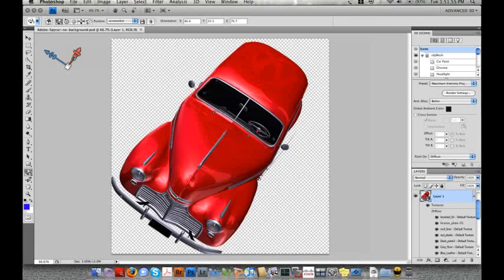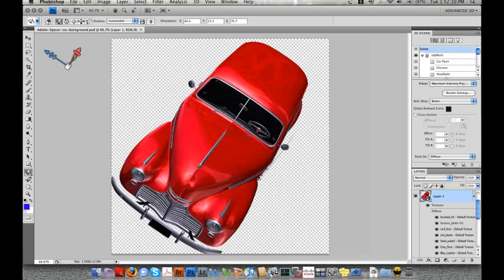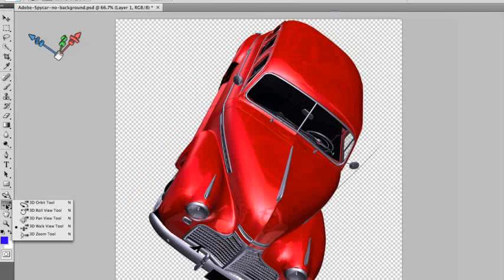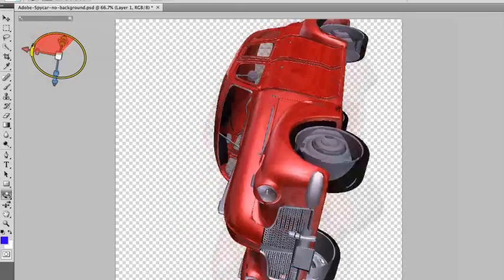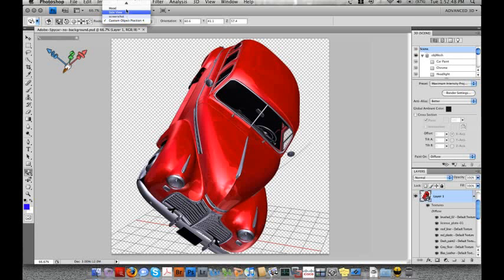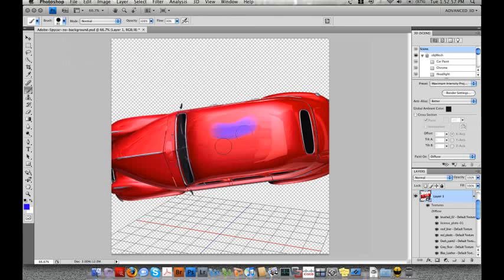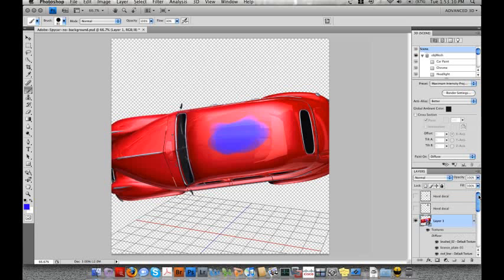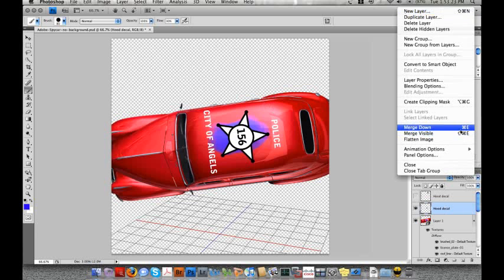Photoshop CS4 3D paint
Con esta herramienta se pueden pintar objetos en 3D directamente en photoshop, así como hacer un render con calidad Raytrace.